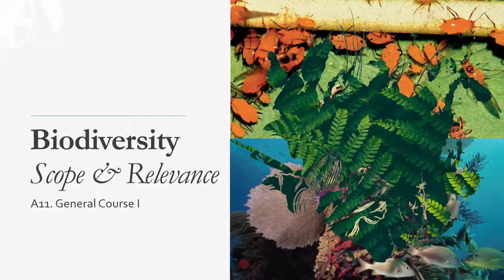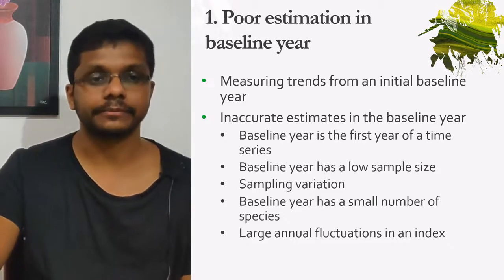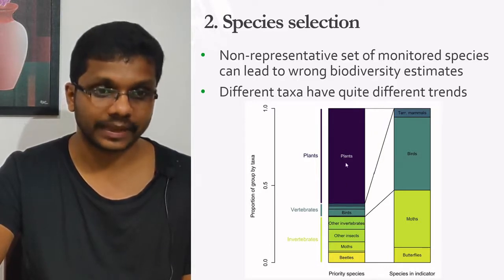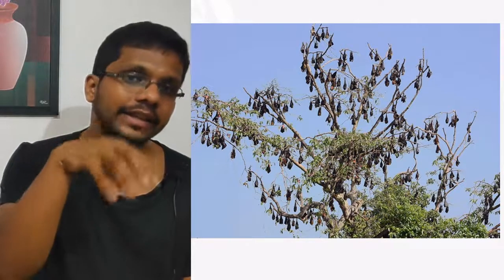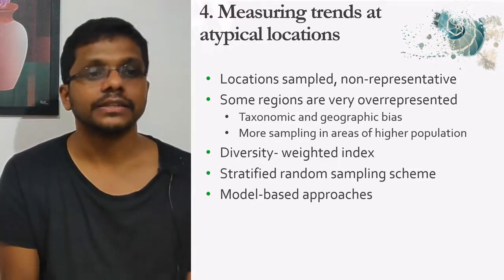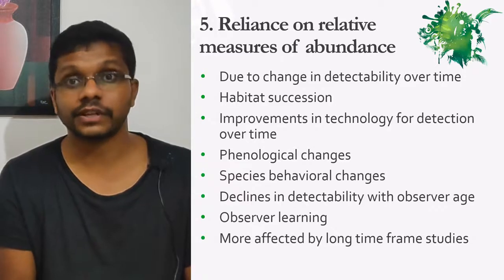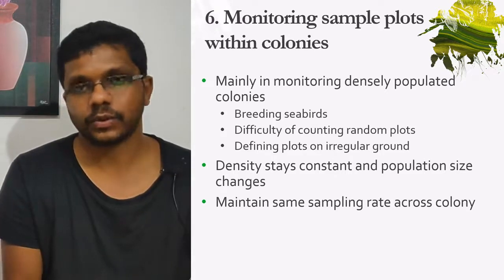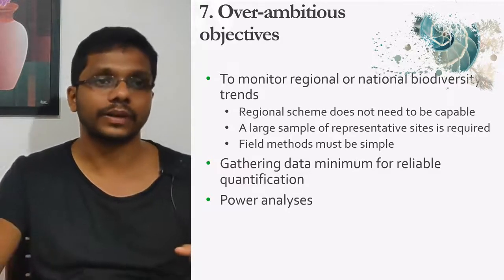BD 16 Limitation of Monitoring